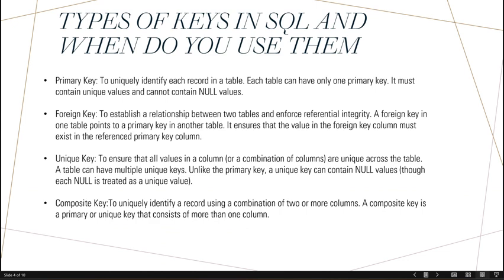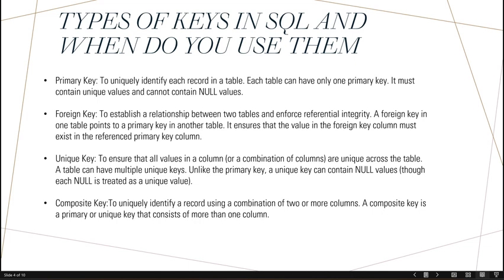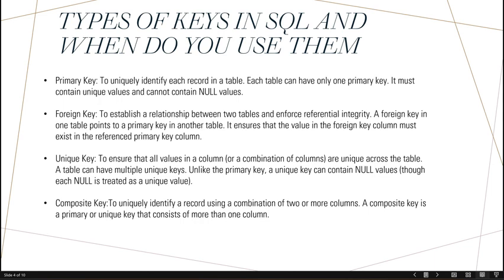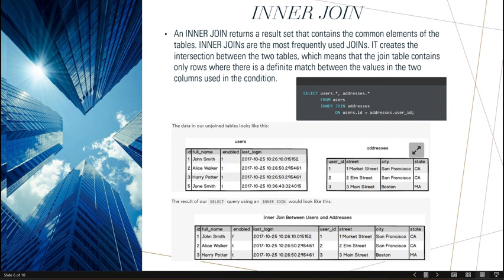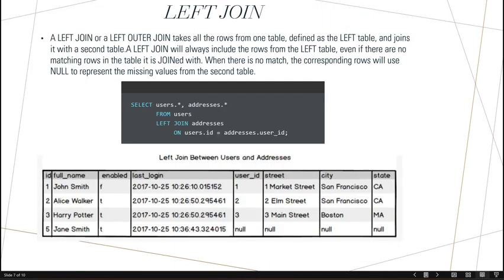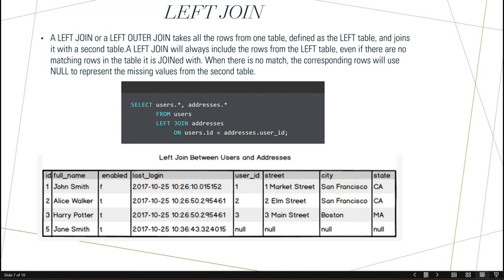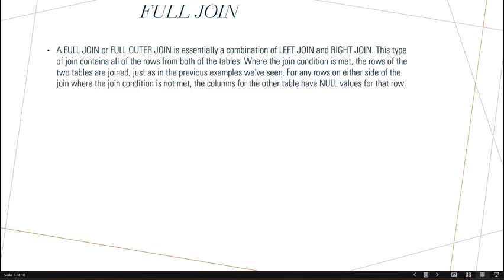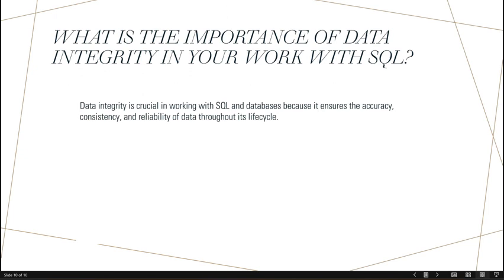How to explain what SQL is to someone without a technical background